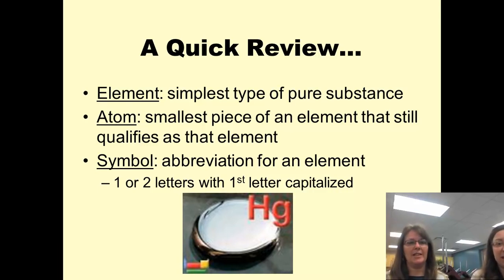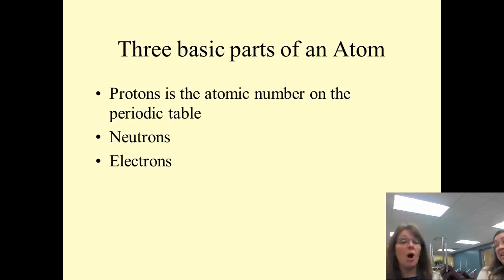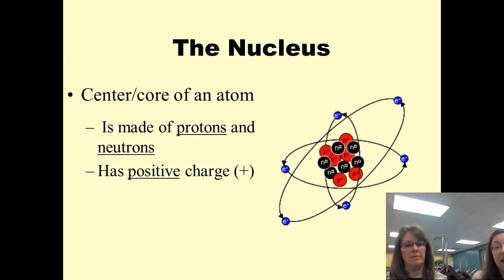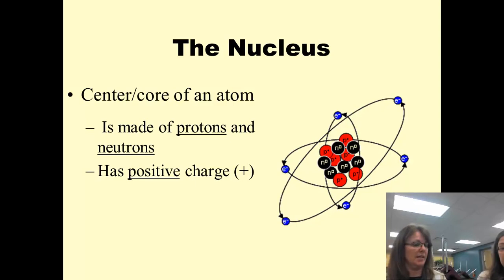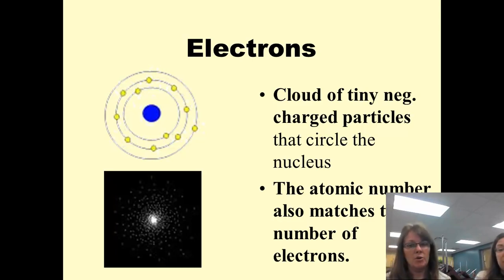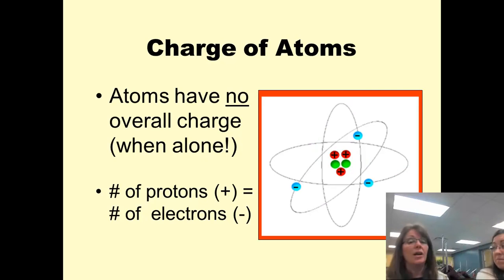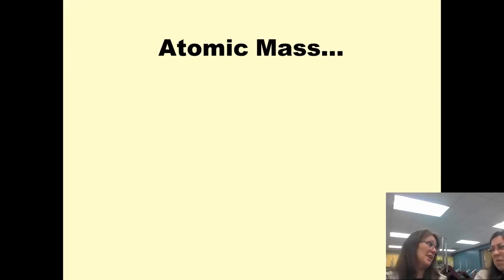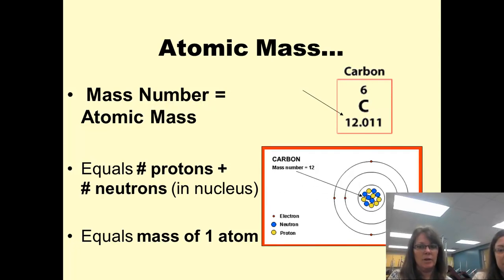Basic parts of the atom